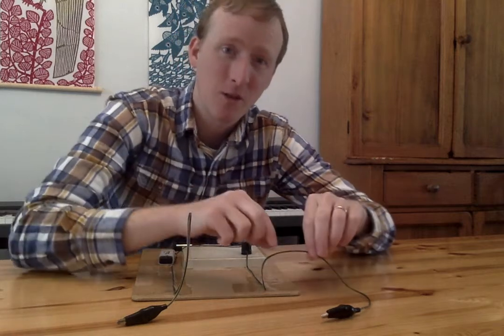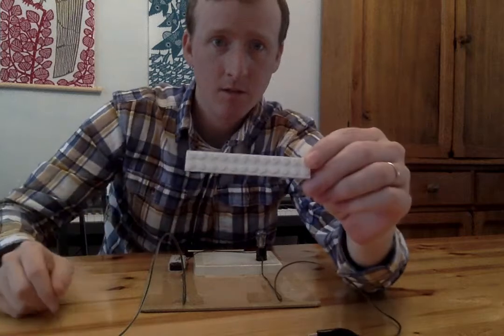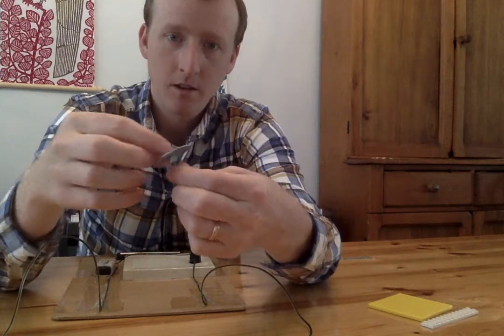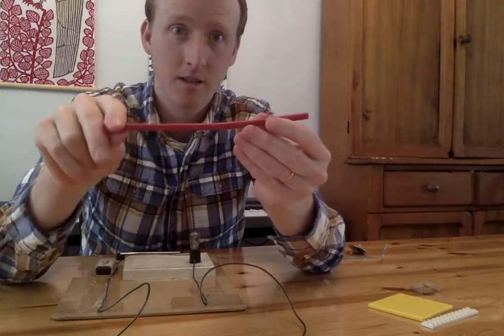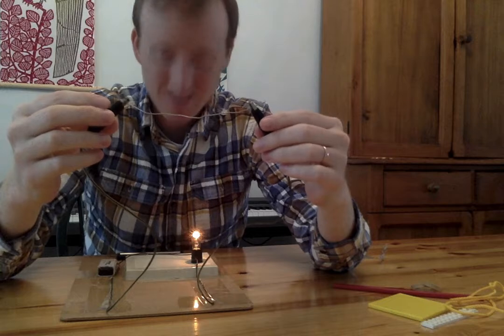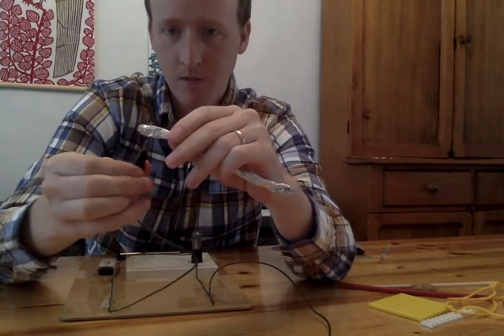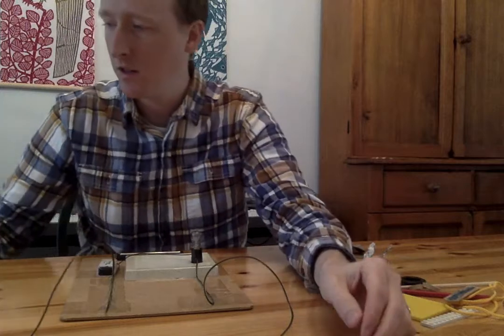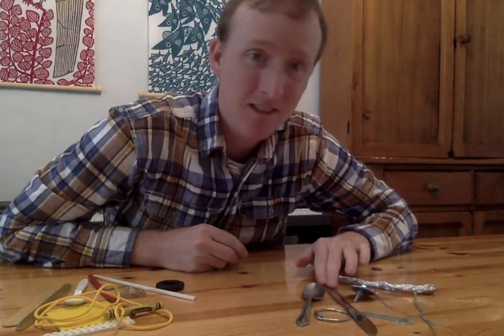What Conducts Electricity?